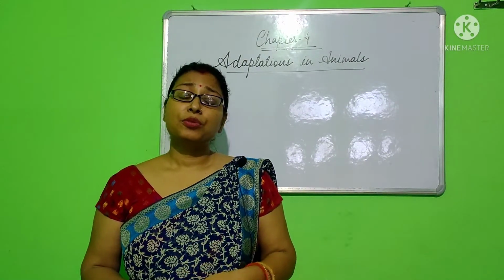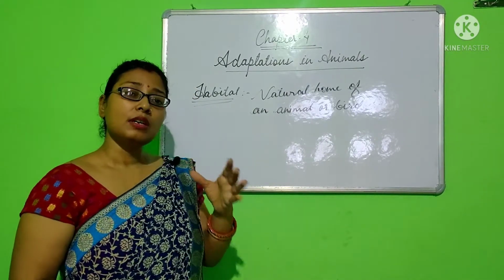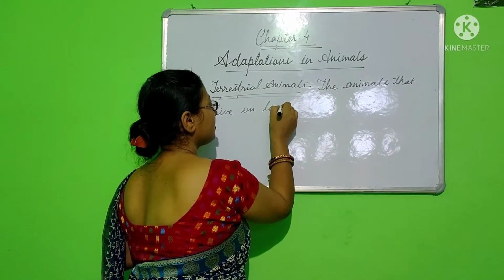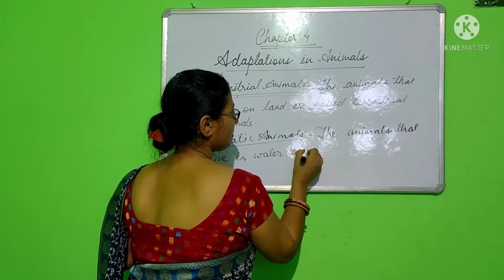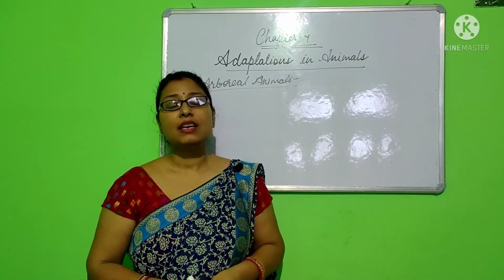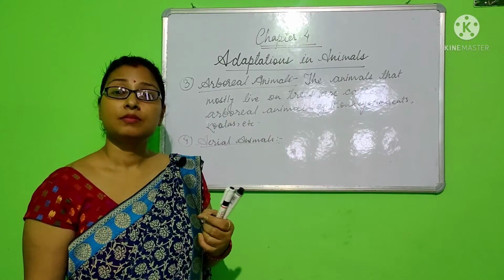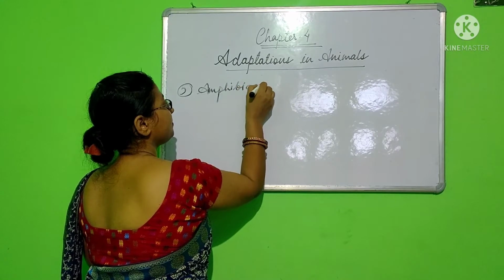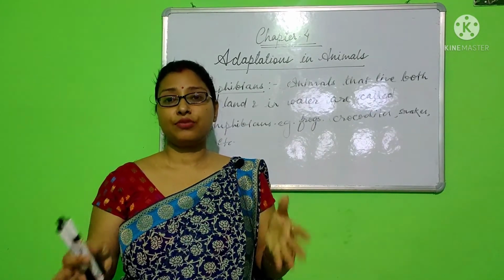3 June 2021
Adaptations in animals